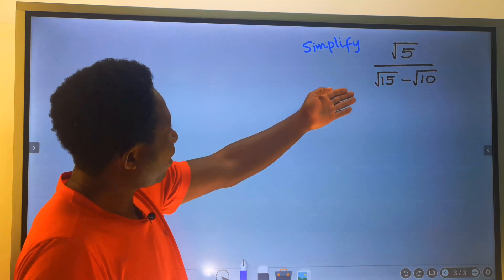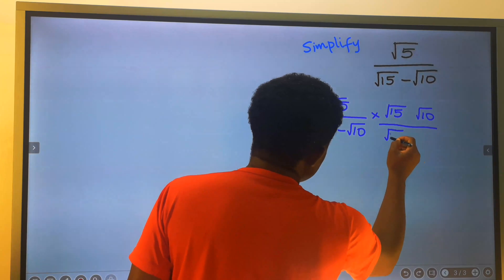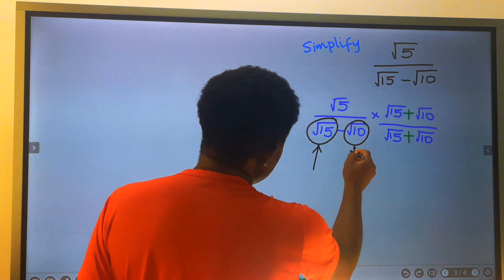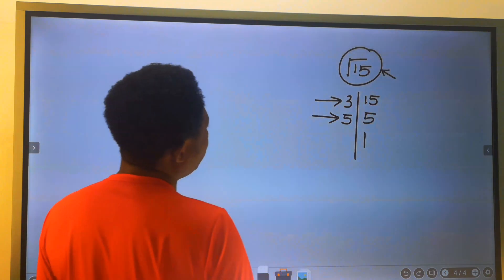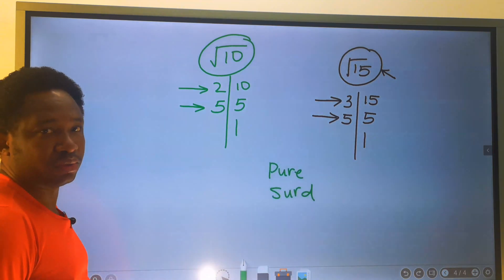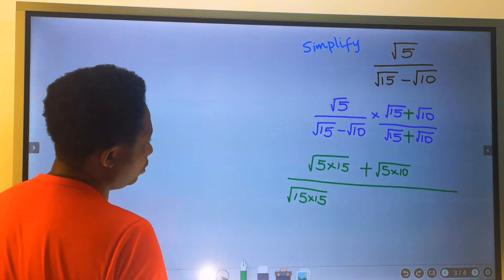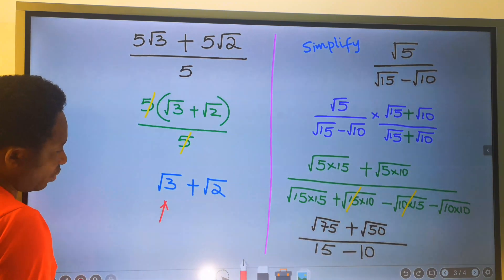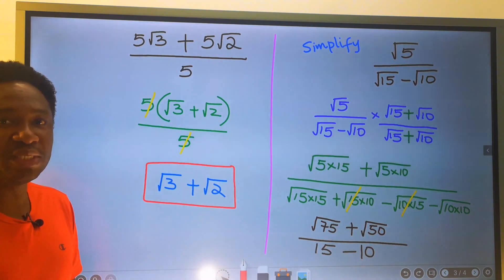How to Simplify Binomial CONJUGATE SURDS with Double Radicals